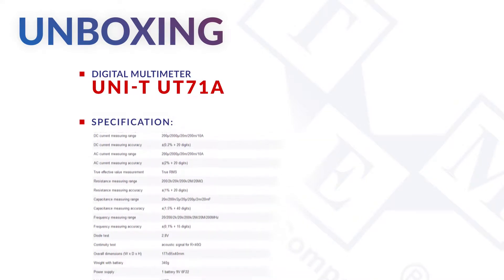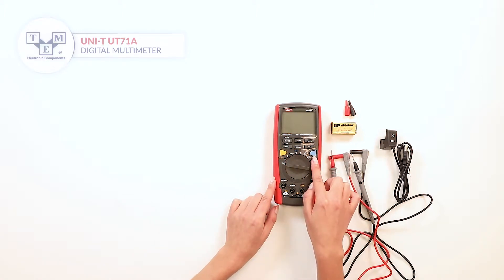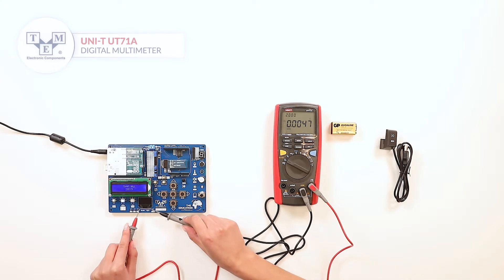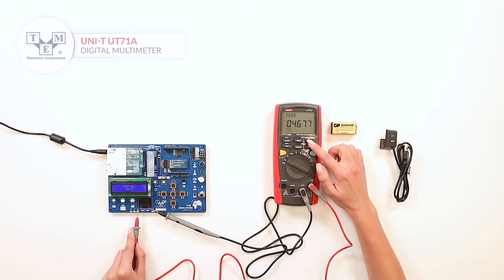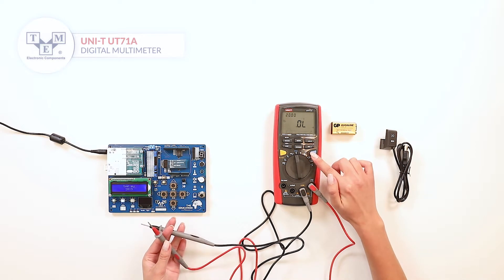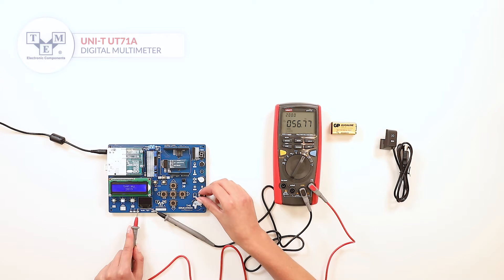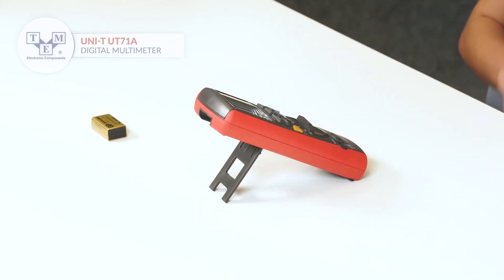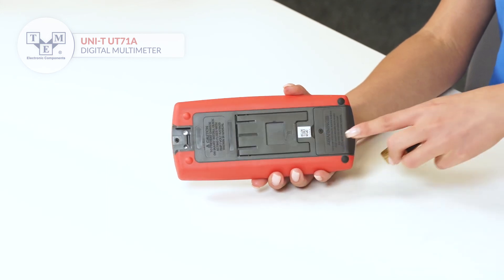UNI-T UT71A - Digital multimeter - UNBOXING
Features:
• DC voltage measuring range: 200m/2/20/200/1000V
• DC voltage measuring accuracy: ±(0,1% + 8 digits)
• AC voltage measuring range: 2/20/200/1000V
• AC voltage measuring accuracy: ±(0.8% + 40 digits)
• DC current measuring range: 200µ/2000µ/20m/200m/10A
• DC current measuring accuracy: ±(0,2% + 20 digits)
• AC current measuring range: 200µ/2000µ/20m/200m/10A
• AC current measuring accuracy: ±(2% + 20 digits)
• Resistance measuring range: 200/2k/20k/200k/2M/20MΩ
• Resistance measuring accuracy: ±(1% + 20 digits)
• Capacitance measuring range: 20n/200n/2µ/20µ/200µ/2m/20mF
• Capacitance measuring accuracy: ±(1,5% + 40 digits)
• Frequency measuring range: 20/200/2k/20k/200k/2M/20M/200MHz
• Frequency measuring accuracy: ±(0,1% + 15 digits)

Measuring instrument features:
• HOLD function
• low battery indicator
• MIN/MAX/REL function